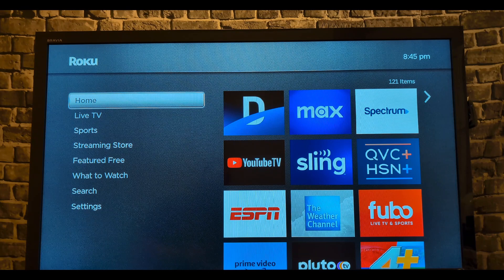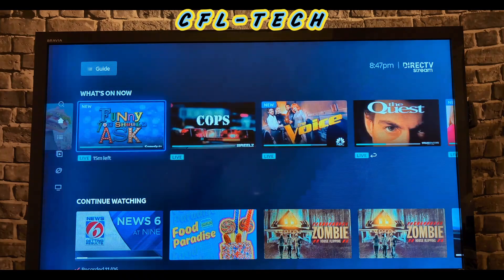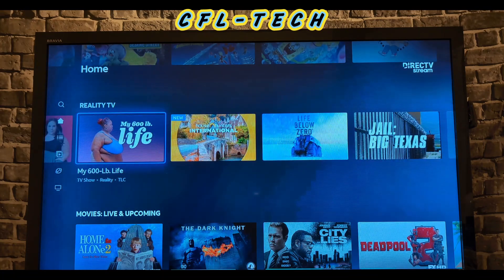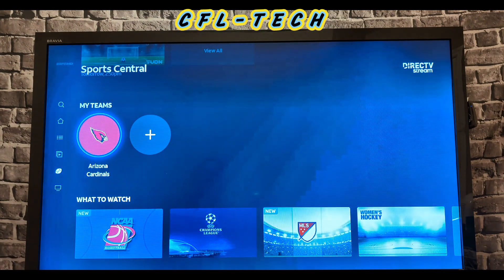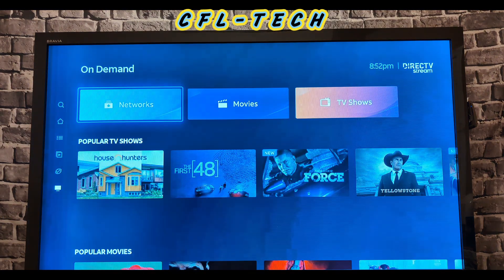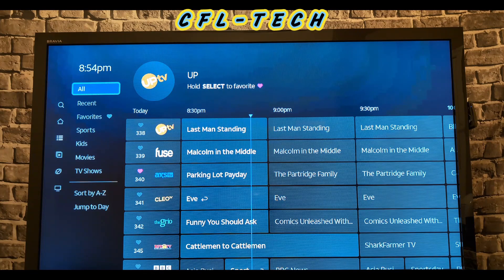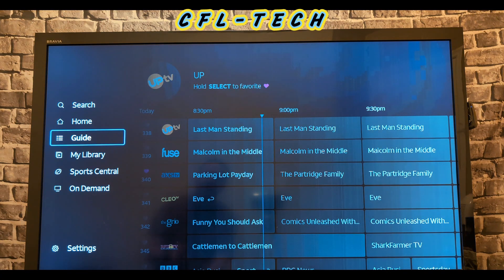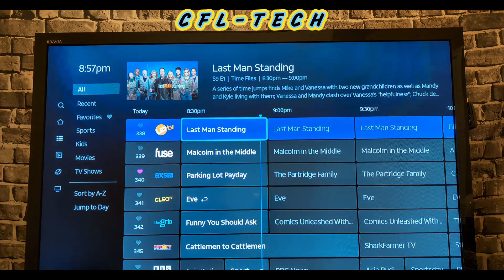DirecTV Stream|Roku New Home Screen Review-Big Improvement?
DirecTV Stream has recently updated it's home screen layout for its own Gemini devices and now also for their app on Roku. In this video we take a look at the new look and features.